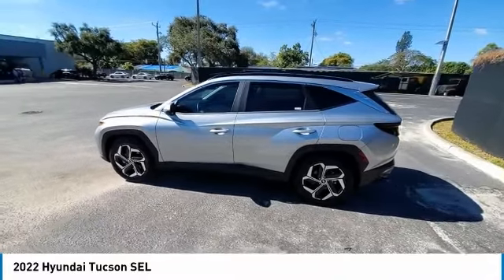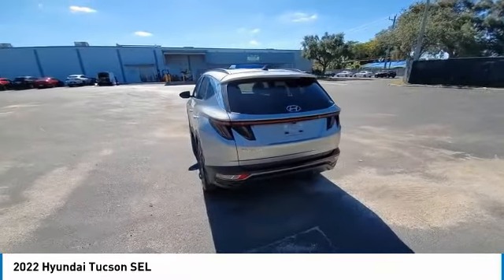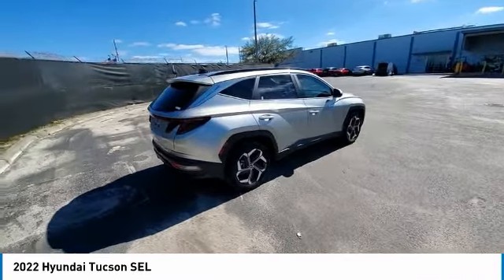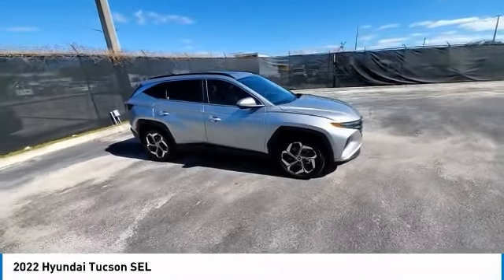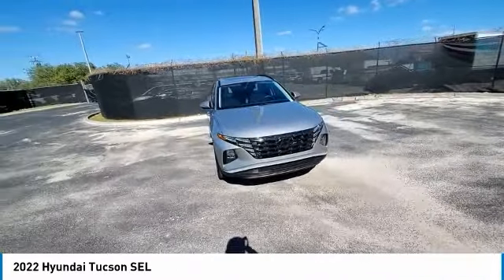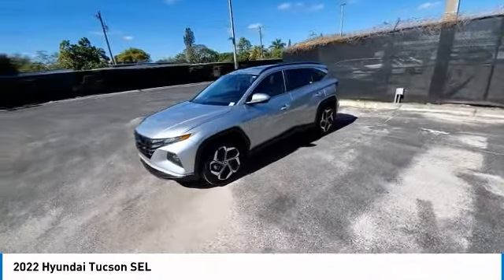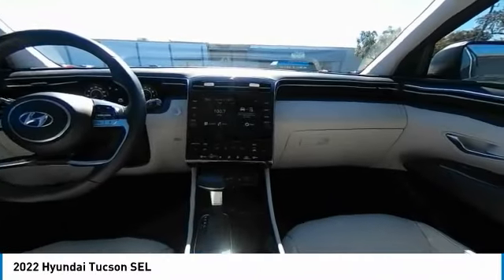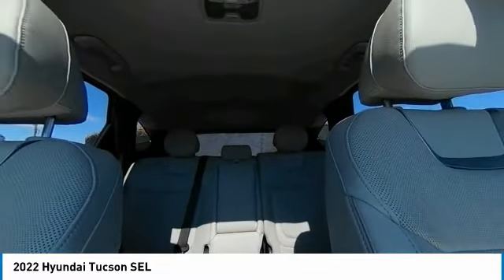2022 Hyundai Tucson near me Hollywood,Pembroke Pines,Davie,Fort Lauderdale FL EV090715A EV090715A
Shimmering Silver Used 2022 Hyundai Tucson near me Hollywood,Pembroke Pines,Davie,Fort Lauderdale FL at Hollywood KIA.

Hollywood KIA
6011 Pembroke Rd

2022 HYUNDAI TUCSON Hollywood, FL
Stock# EV090715A

Hollywood Kia
6011 Pembroke Rd

2022 Hyundai Tucson SEL Fully Detailed.